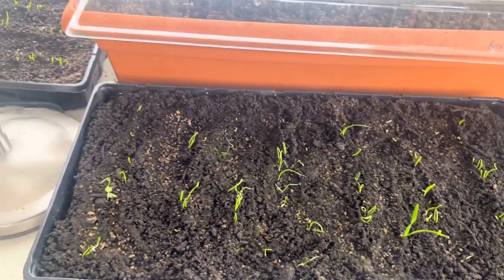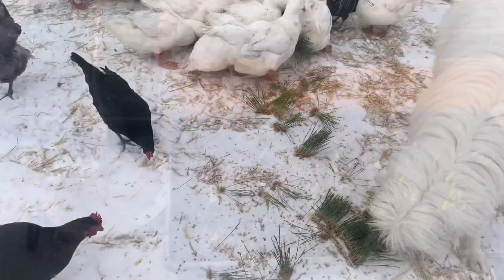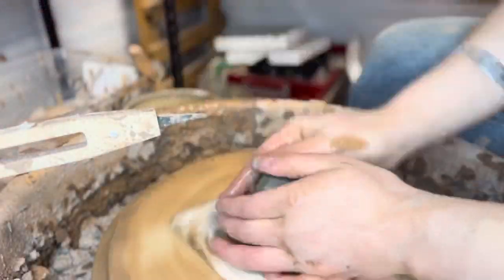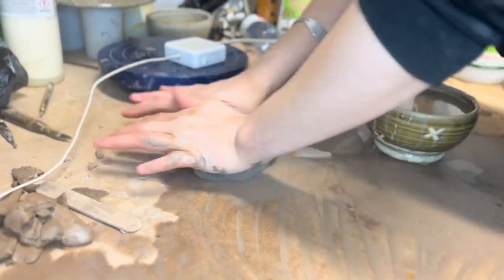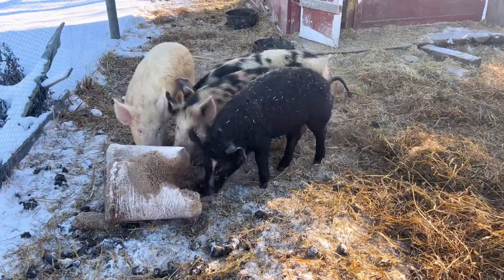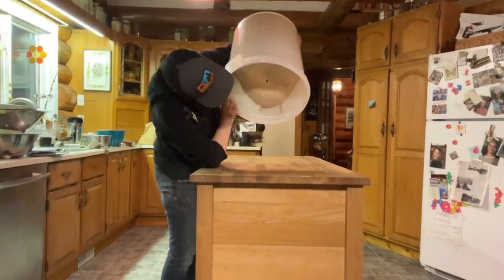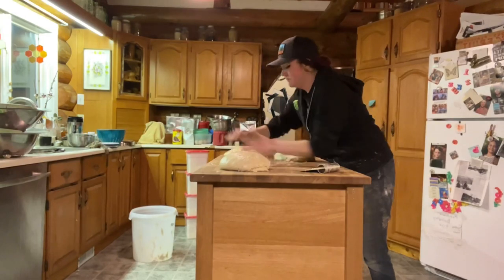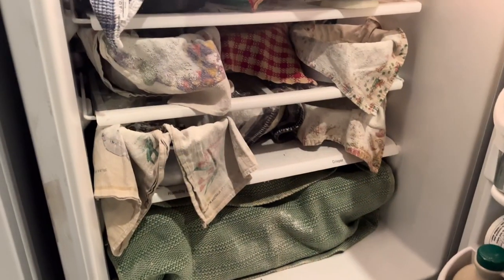Trimming mugs and daily farm life !! 🤗🤗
Hey Everyone!! Welcome back to the High Country Art pottery homestead! So happy to have you here in my weekly adventures.

The last few weeks I was crazy busy with my 27th birthday, managing the farm, Making and trimming a new mug shape as well as making 34 loaves of sourdough for the farmers market in edson!

you can also get more frequent updates on my day to day life on my instagram.